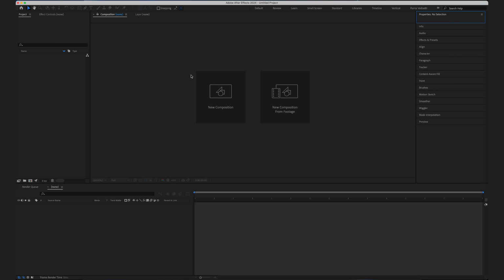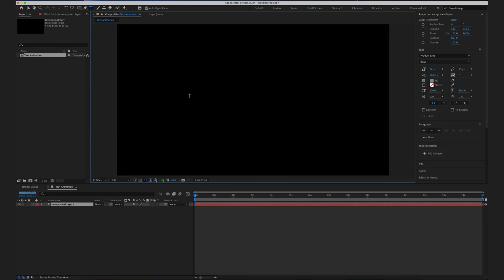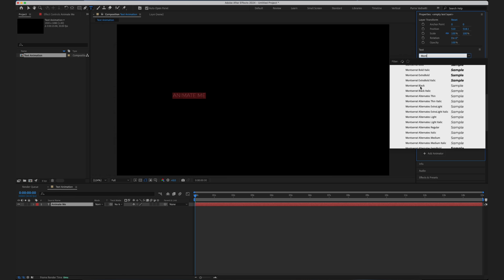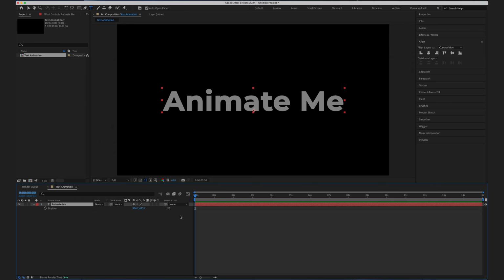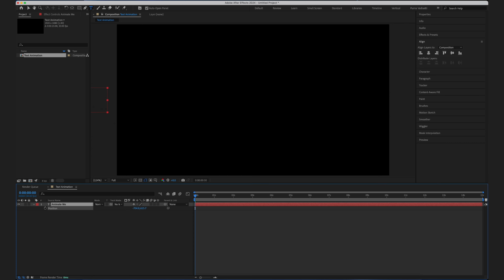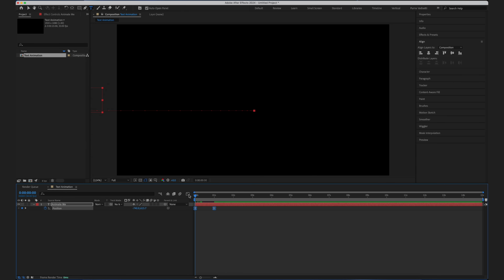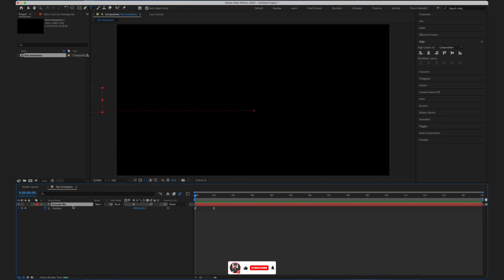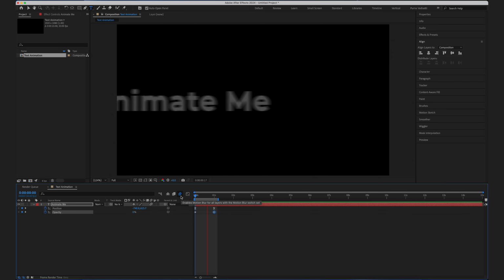Master Text Animation in After Effects (Beginners Tutorial 2024) | Easy Step-by-Step Guide #1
Learn how to create stunning text animations in Adobe After Effects with this step-by-step tutorial! Perfect for beginners, this video covers everything from setting up your project to adding motion blur, smooth transitions, and fade-in effects. Whether you're creating an intro, title animation, or simply want to up your motion graphics game, this tutorial is for you!
💡 Key Topics Covered:
Setting up your composition
Animating text position and opacity
Applying Easy Ease for smooth motion
Adding motion blur for a dynamic look
Exporting your final animation
✨ Shortcuts Highlighted:
Ctrl + N / Cmd + N: Create New Composition
Ctrl + T / Cmd + T: Text Tool
P: Position Property
T: Opacity Property
F9: Easy Ease